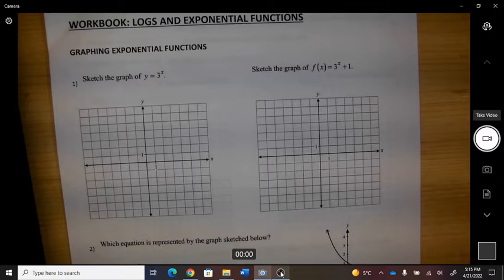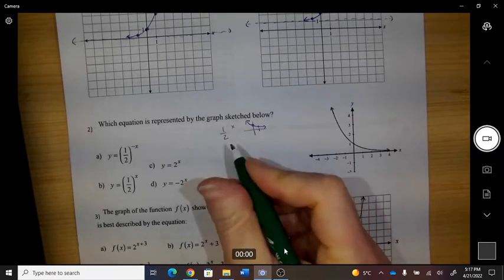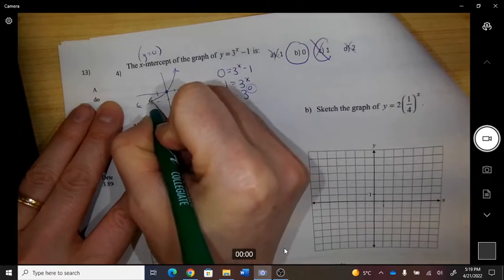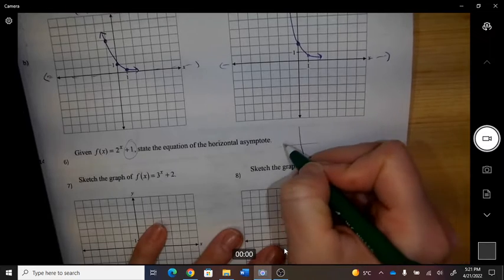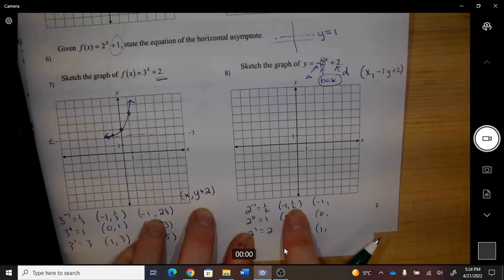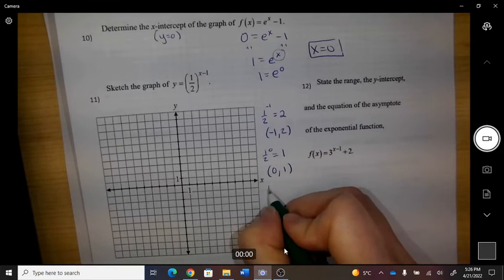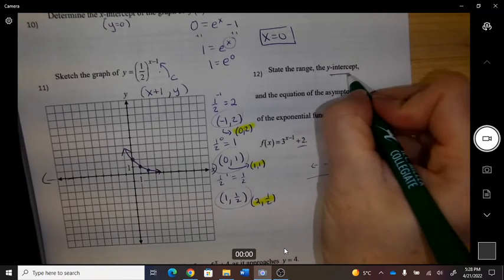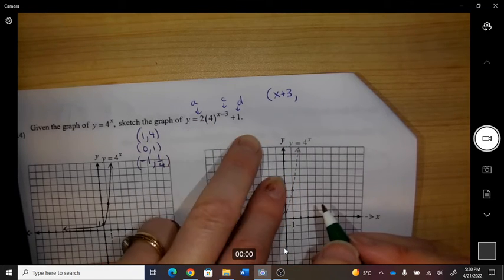workbook graphing exponential functions